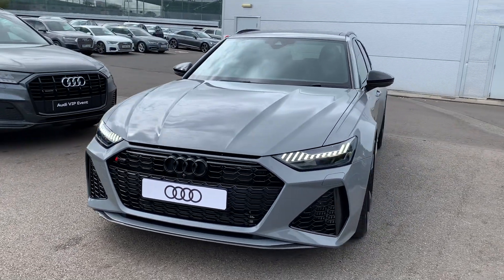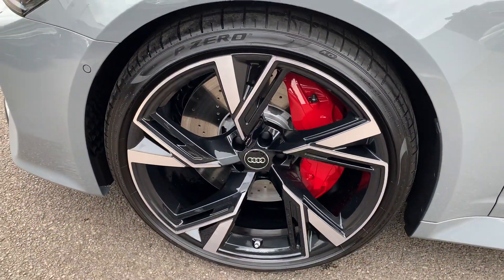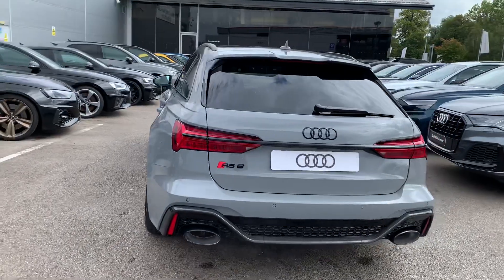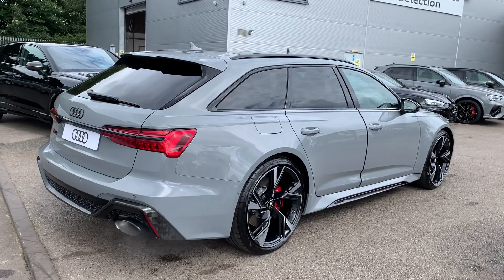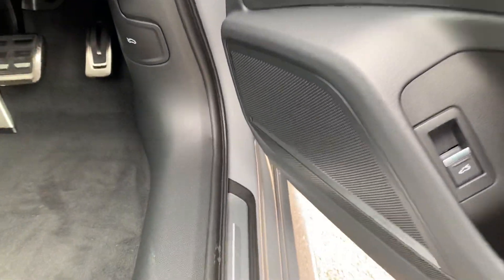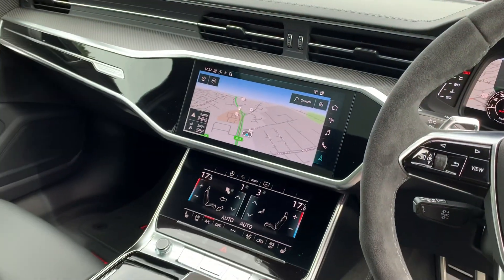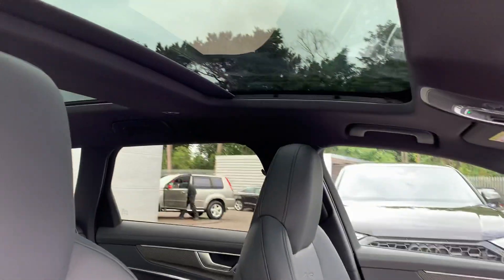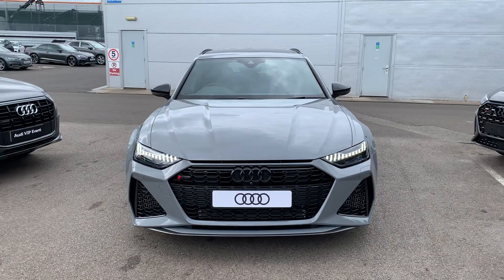New Audi RS6 Avant Carbon Black | Crewe Audi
Brand new Audi RS6 Avant 4.0 TFSI V8 Carbon Black Avant Tiptronic quattro (s/s) 5dr in Nardo Grey, for sale from Crewe Audi.